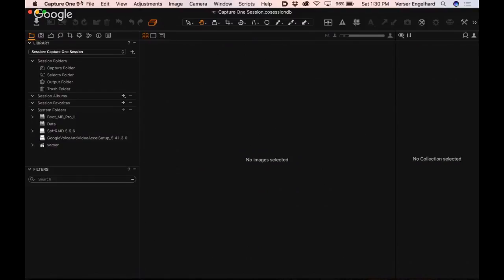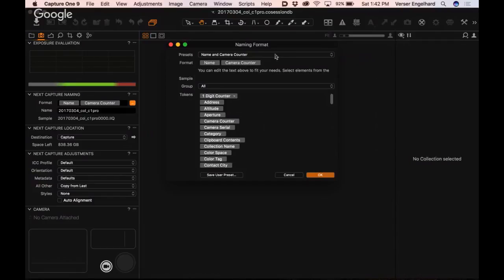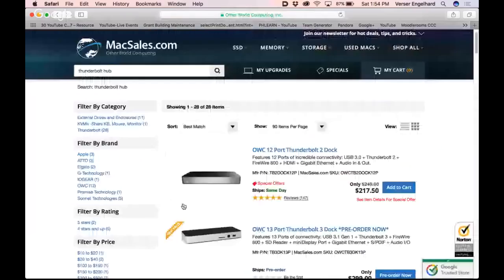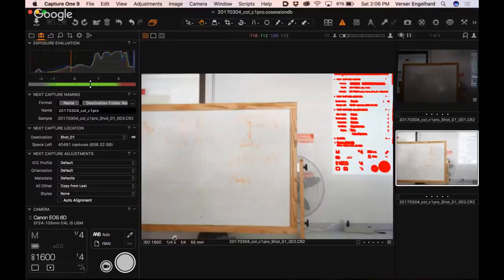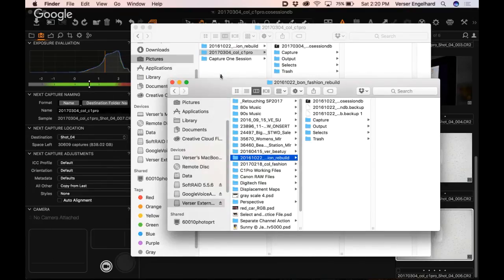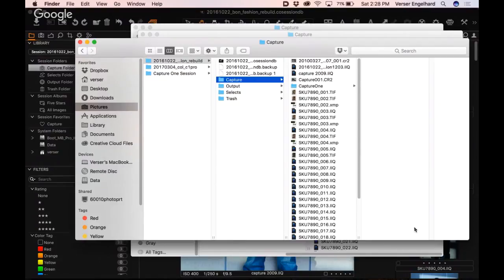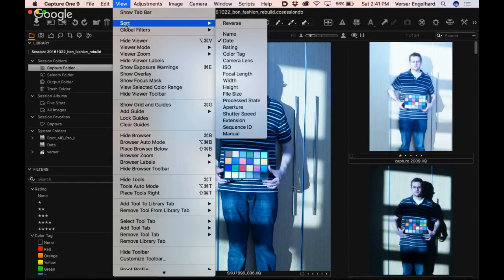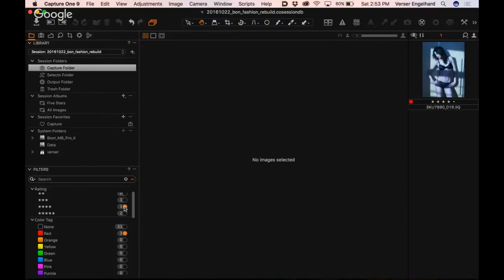DT_ASST_SP17_Session 6 Part 1